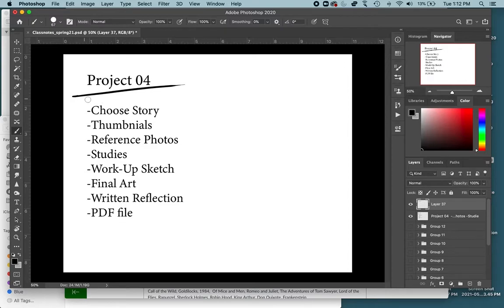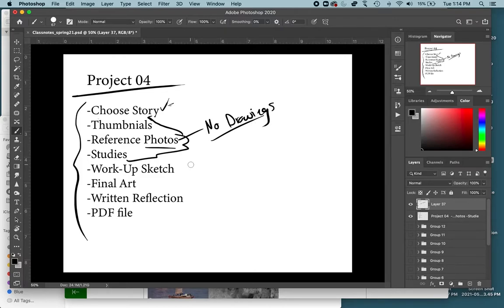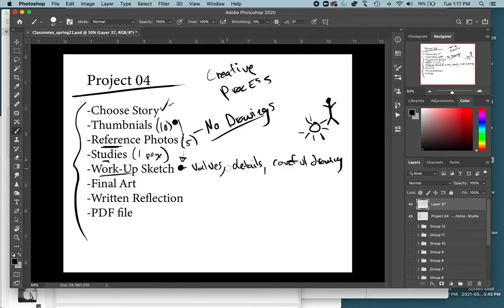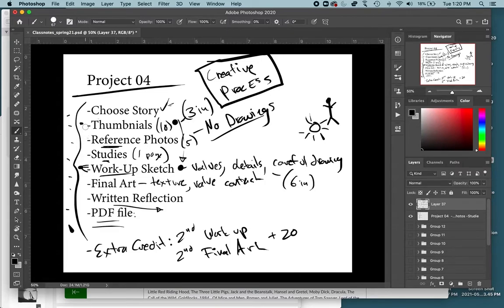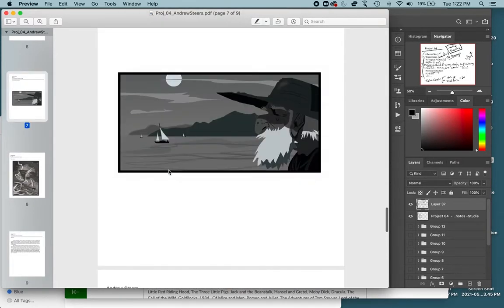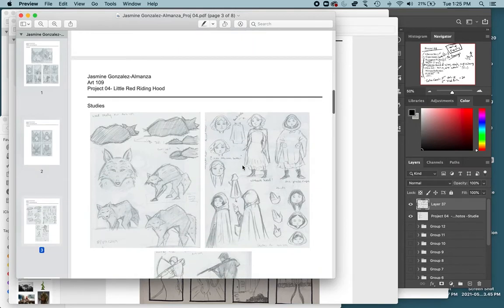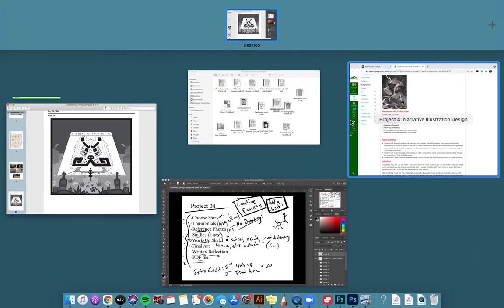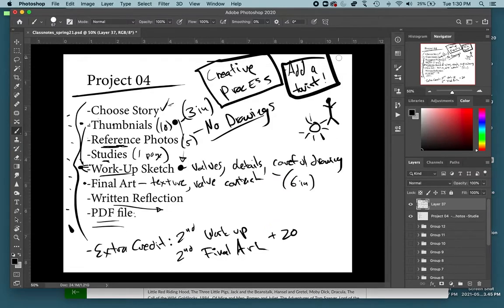Ep 22 Proj 04 Summary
I give an overview of project 04. I also show some student examples.